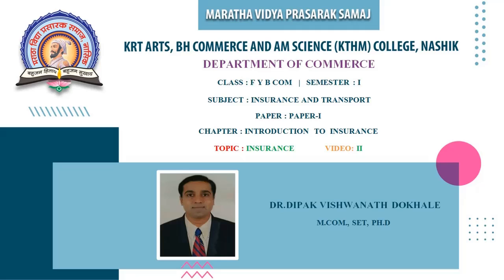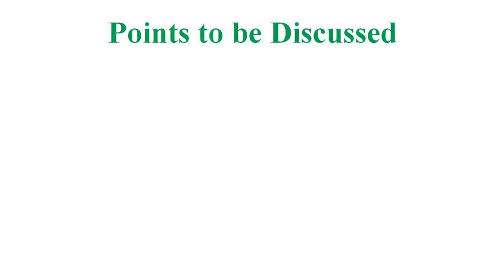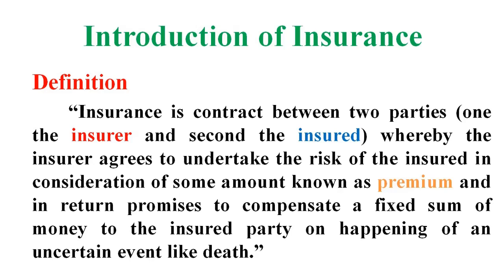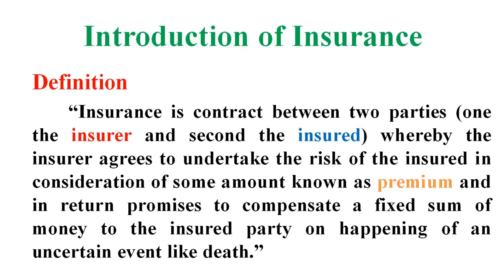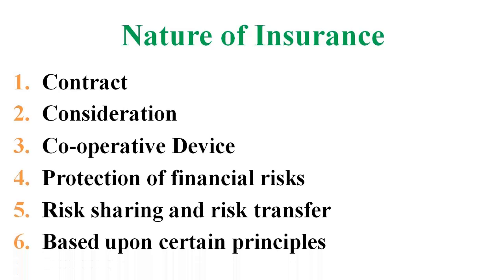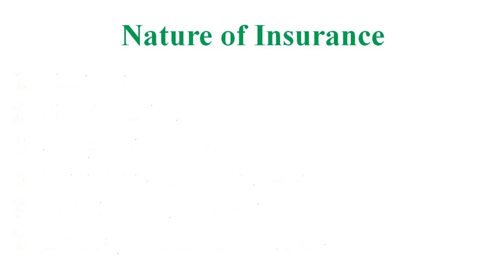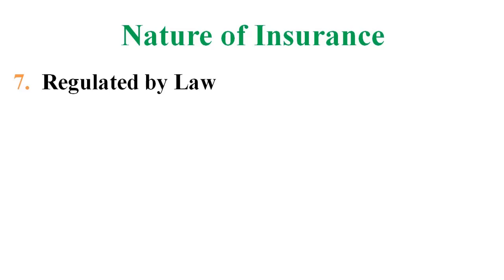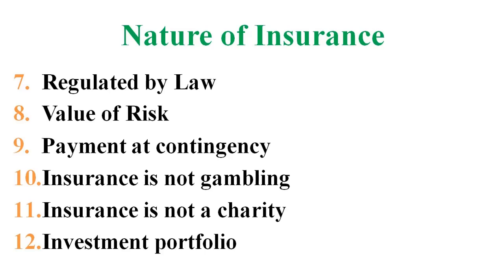FYBCOM SEM- I | CBCS Pattern | 116 – B Insurance | Dr. DV DOKHALE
Introduction of Insurance, Definition of Insurance, Nature of Insurance and Scope of Insurance